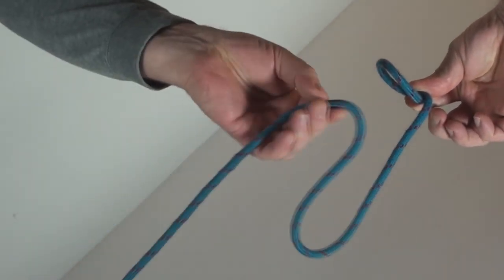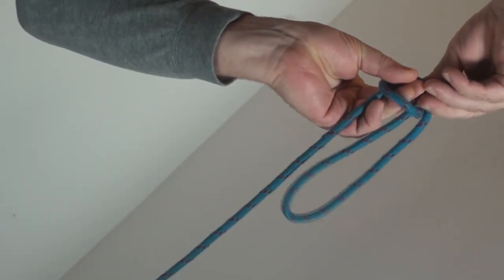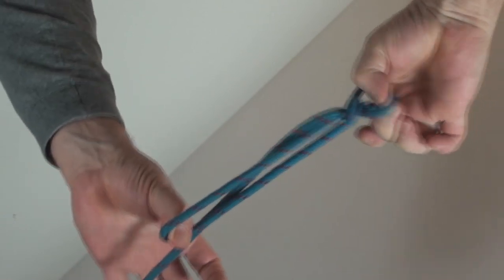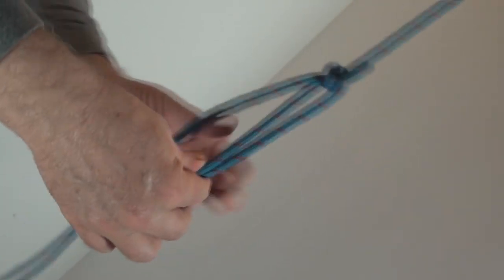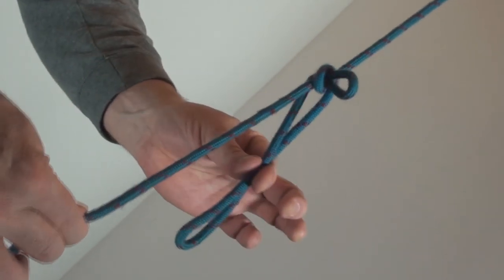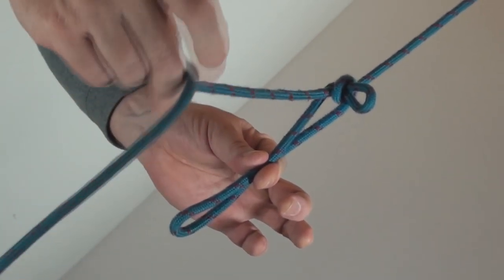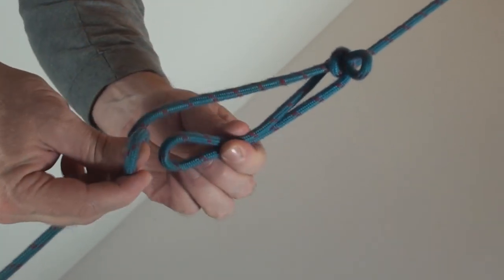Sheepshank - Hot Knots 3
Quick demonstration on how to tie a Sheepshank - third in a series of hot knots you should know.
Transcript provided for the hearing impaired:
The sheepshank.
MUSIC PLAYS
You're going to start by taking the rope and making a crossing turn. It's a very, very simple thing to do: all I did was turn it like that. Then take your free hand down the length of rope and pass the loop through (of what you've gathered up) and then just pull them together like that. Then you just hold onto the loop and then make another crossing turn with the free end and pass the loop of that through there.
And there you have a sheepshank.